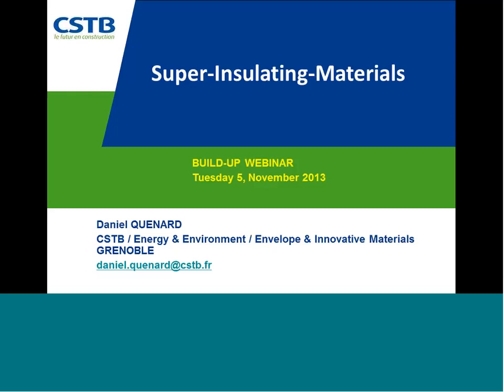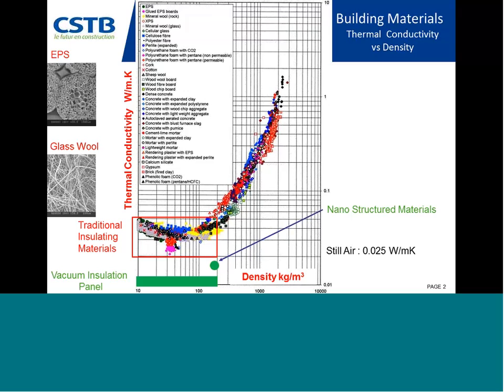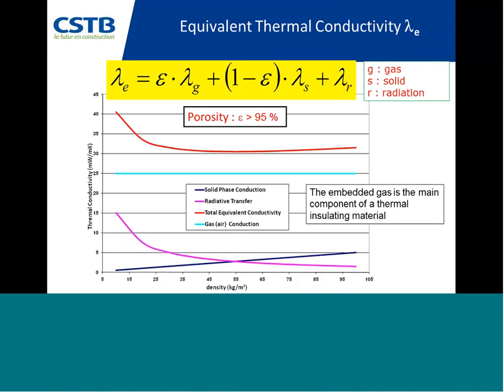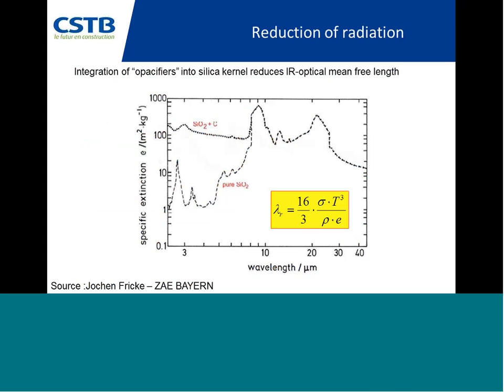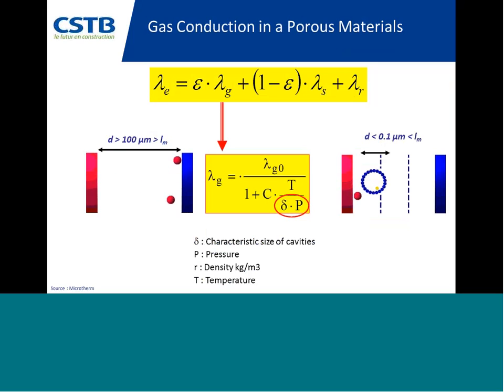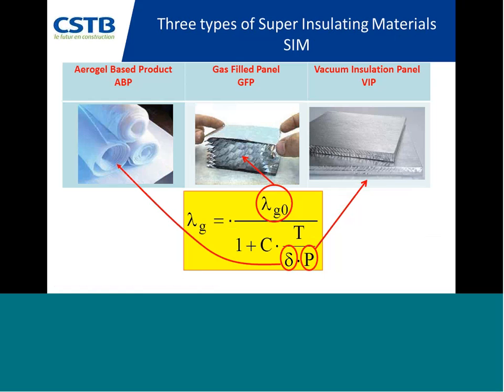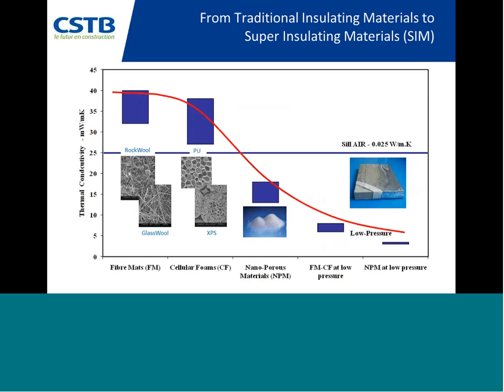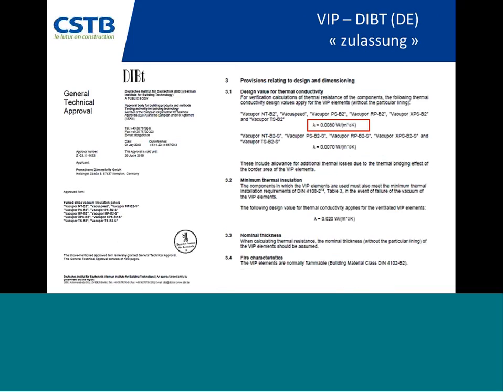BUILD UP Webinar 20131105 Superinsulation 2 Daniel Quenard Overview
The term 'superinsulation' refers to materials and technologies providing dramatically reduced heat transfer across the building envelope. This BUILD UP Web Seminar covers the main principles of superinsulation, reviews current materials and technologies in the field, and provides examples of existing superinsulating applications from the market.

The Web Seminar focuses in particular on the development of new or advanced materials within the context of European projects, as well as the new IEA EBC Annex 65 on long-term performance of superinsulation. Finally, the web seminar reports on critical issues highlighted by the results of recent research, such as the 10-year monitoring of superinsulating materials under specific conditions.

AGENDA
· Welcome | Peter Wouters, INIVE, and Pau Garcia-Audi, EACI
· Super-insulating materials overview | Daniel Quenard, CSTB
· Questions and Answers #1
· Aerocoins (Aerogel-Based Composite/Hybrid Nanomaterials for Cost-Effective Building Super-Insulation Systems) | Eunate Goiti, Technalia
· HIPIN (High Performance Insulation based on Nanostructure Encapsulation of Air) | Shivashandari Sundaram, TWI
· Nano Insulate | Malcom Rochefort, KingSpan
· Questions and Answers #2
· New IEA EBC annex 65 on superinsulating materials | Daniel Quenard, CSTB
· Questions and Answers #3